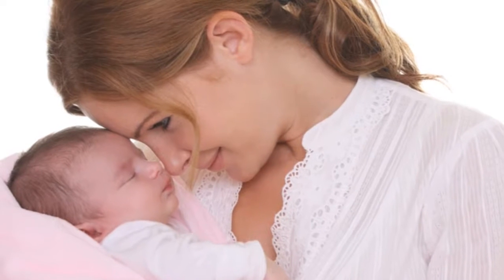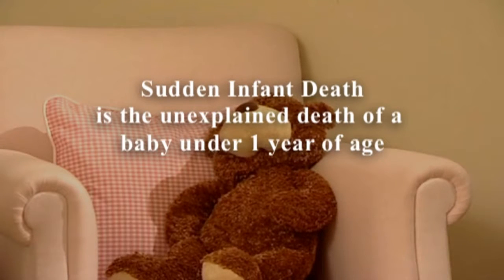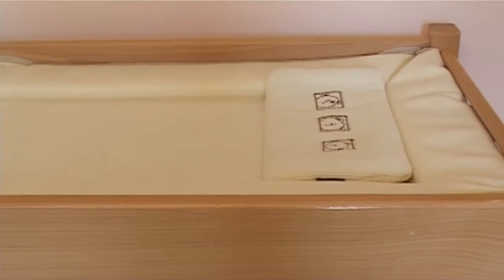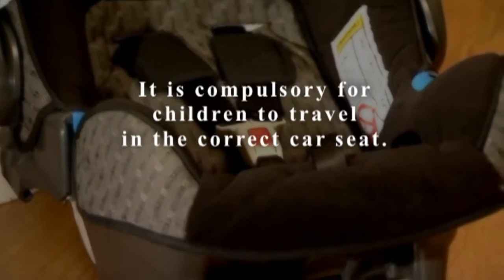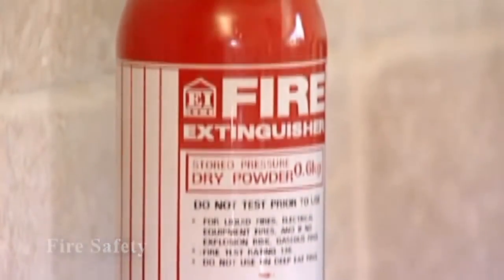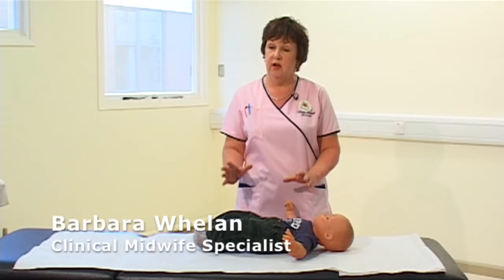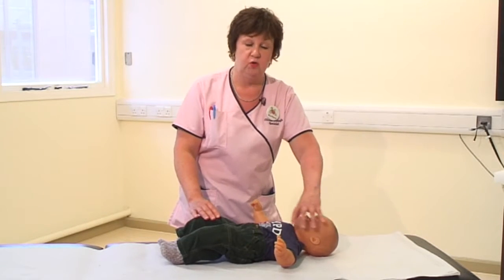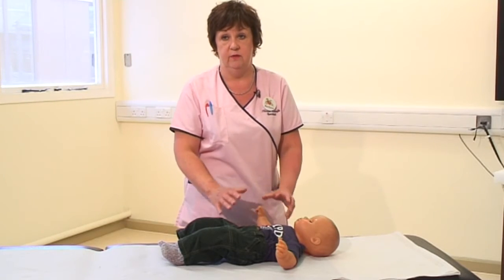Keeping Baby Safe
This video offers tips and advise on keeping your baby safe.